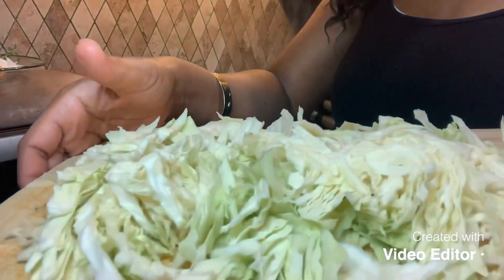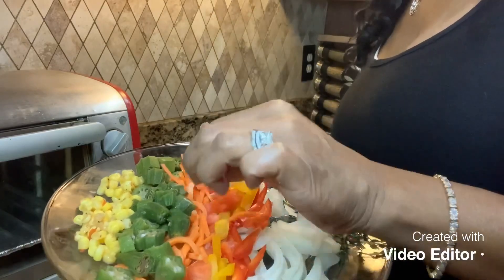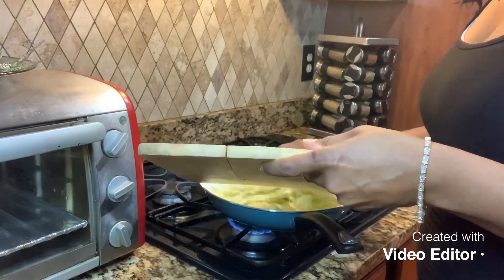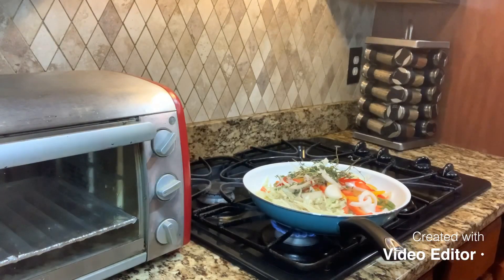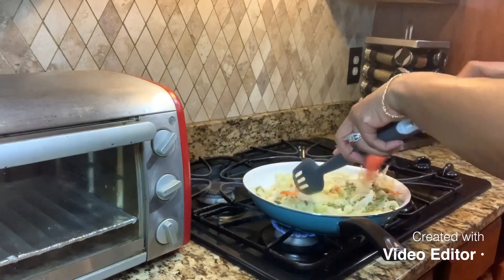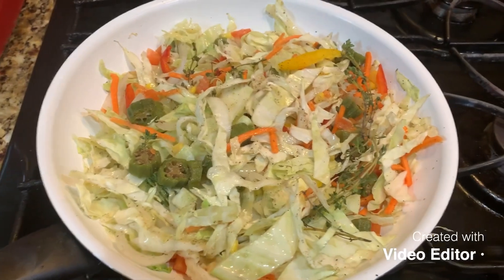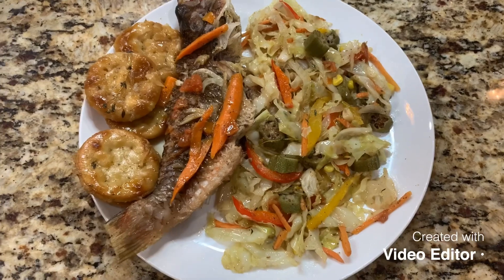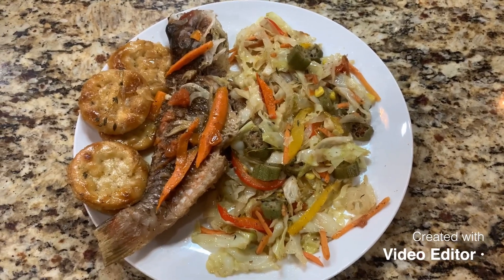Jamaican Steamed Cabbage and Steamed Fish